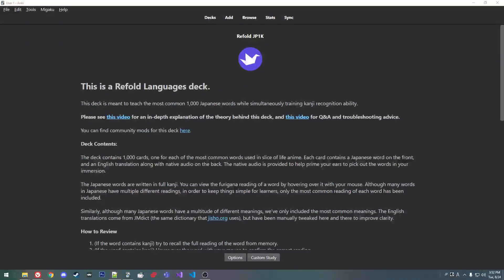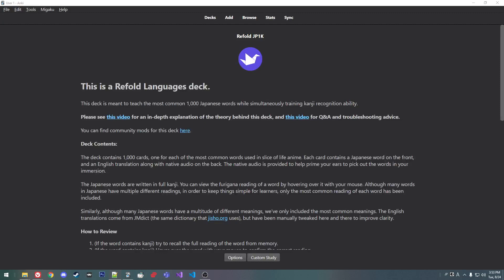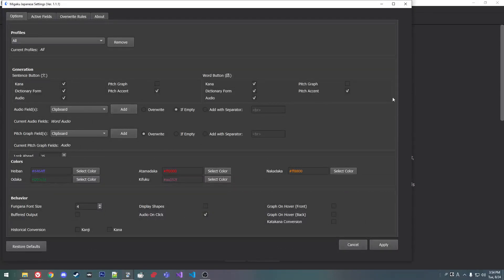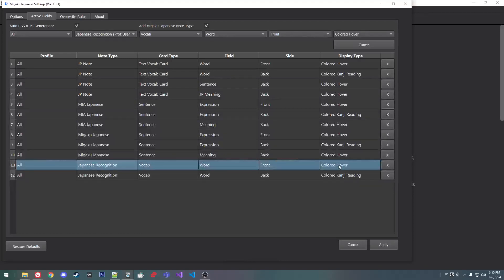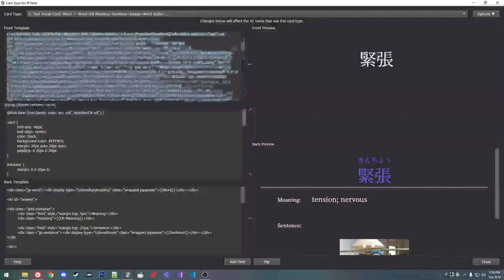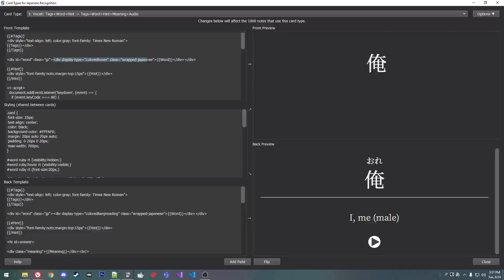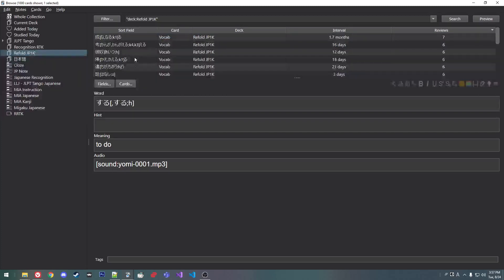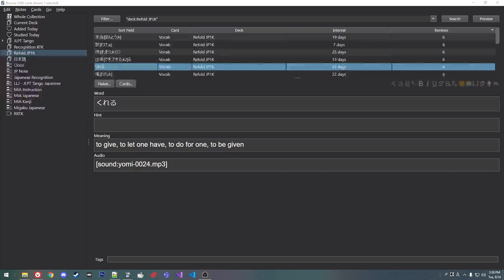Refold/MIA - Adding Japanese Pitch Accent to Anki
Thought it would be fun to share how I am adding pitch accent coloring to the refold JP1K deck. Since I'm not exclusively using the migaku or refold method I ended up hacking together their tools, decks, and what not.

I would recommend just following their methods verbatim to make it easier and customizing later if you want. I'm just very picky about what I use and how I use it, so I focus on cobbling together the simplest workflow I can.

Both are awesome and worth the time and effort to research, setup, and follow. They also have discord communities and patreons which I've found very helpful.